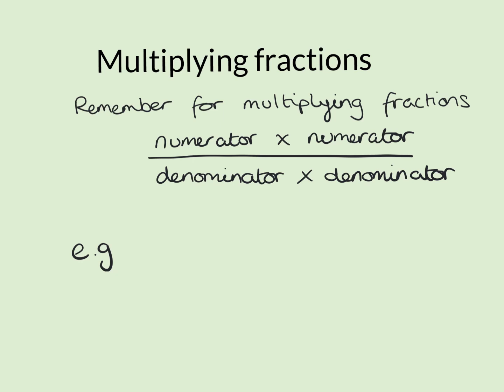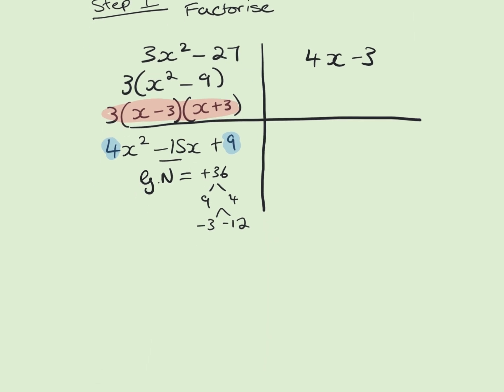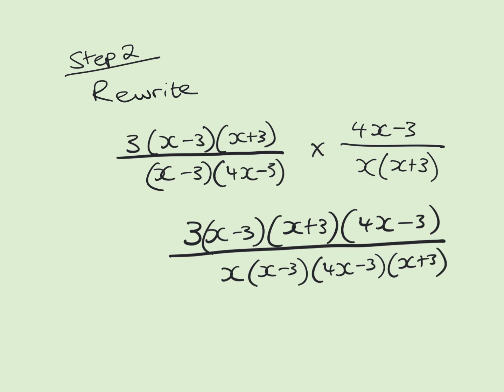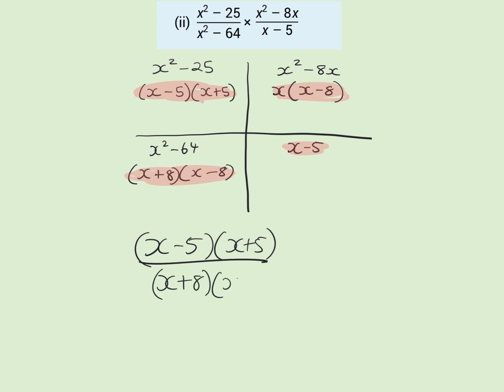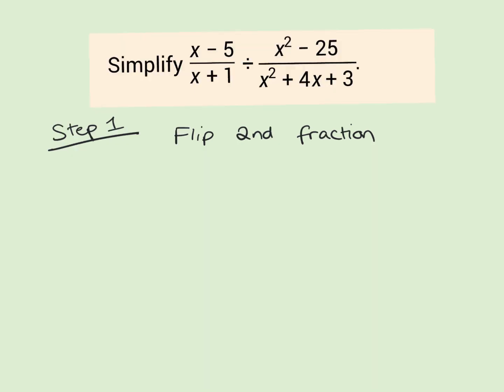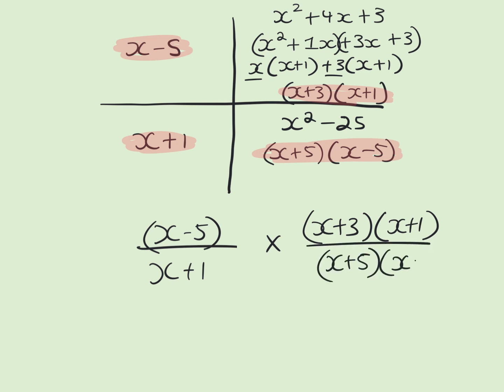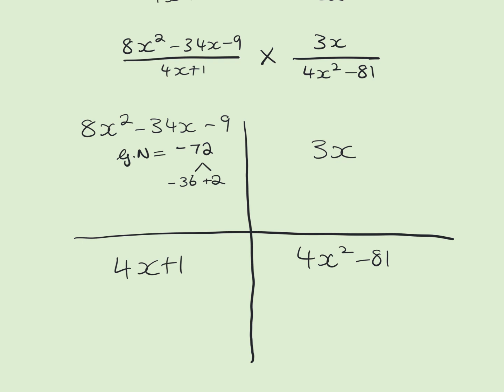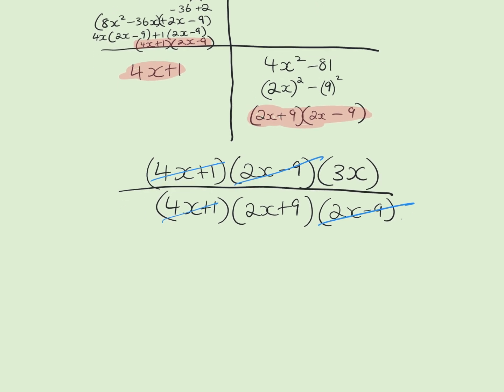Multiplying and dividing algebraic fractions